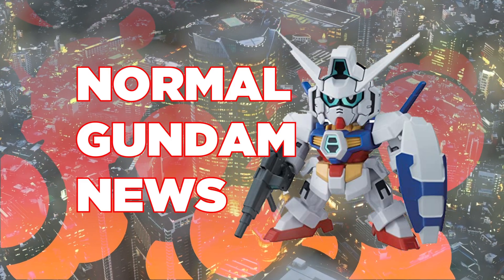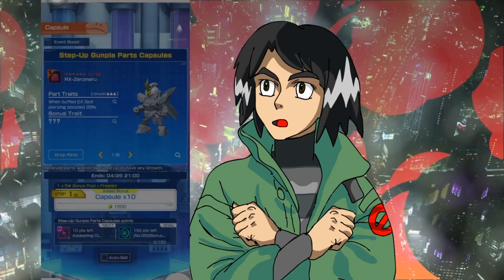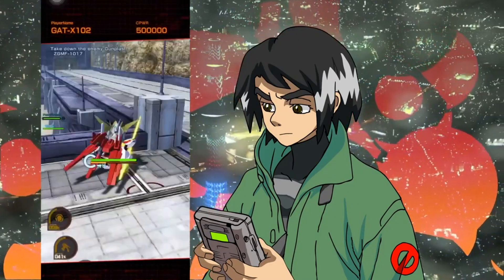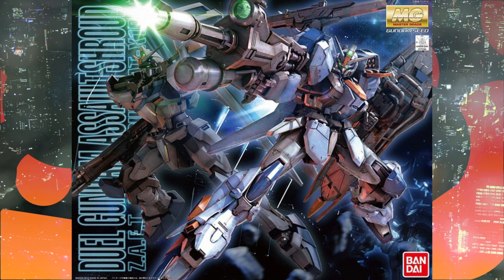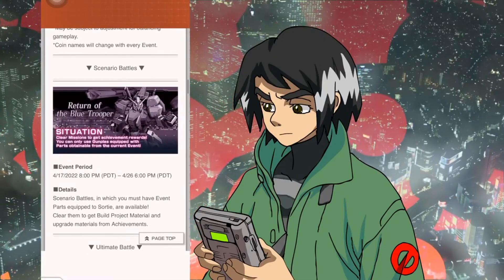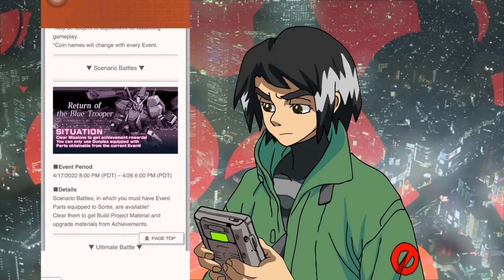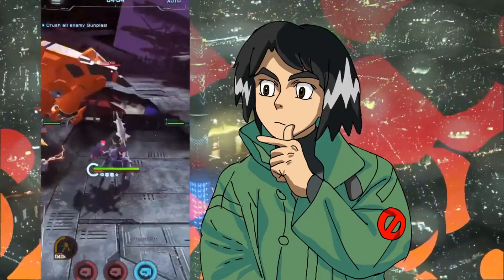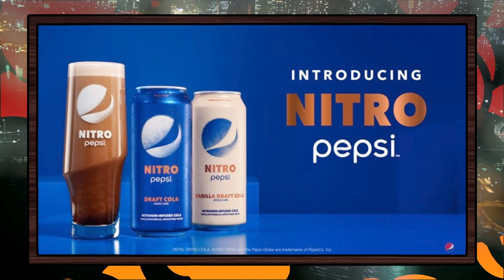The 3.4 Update = LESS Content but BETTER Multiplayer - GUNDAM BUILD GUIDE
You can have it all Finally